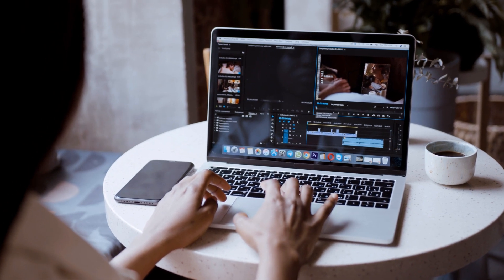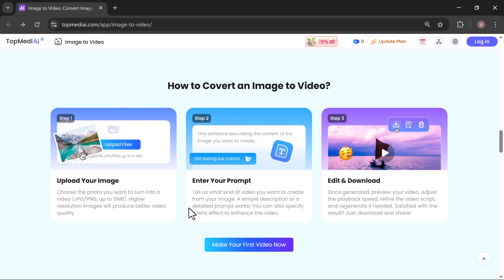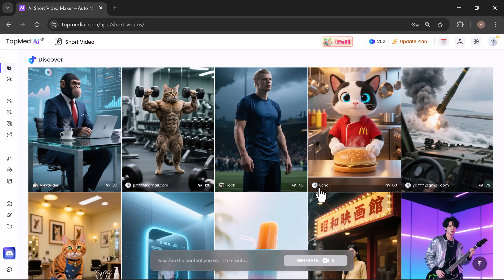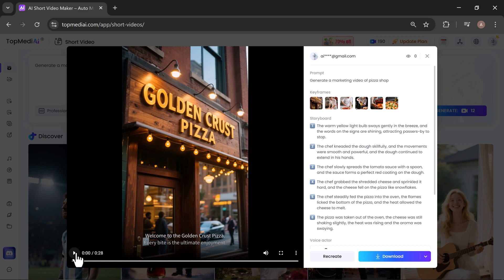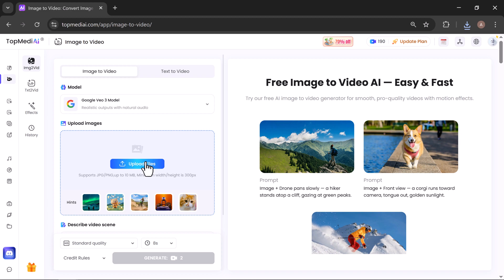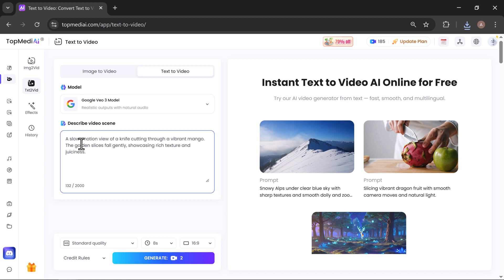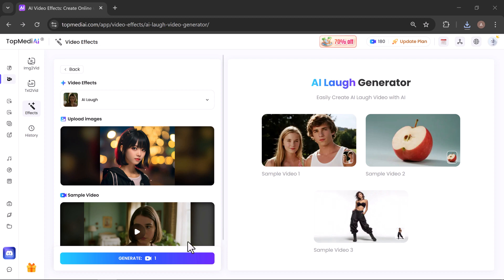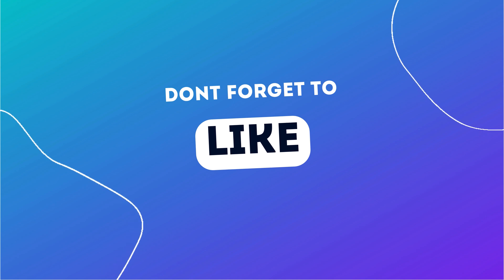Transform Pictures into Videos with AI | TopMediai Tutorial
Transform Pictures into Videos with AI! TopMediai Text to Video
In this tutorial, I’ll show you how to use TopMediai AI Video Generator to turn any image into a stunning video in just seconds. Perfect for creators, marketers, and social media content!